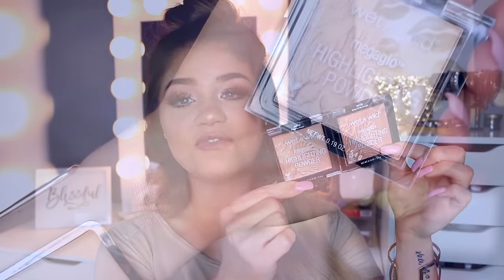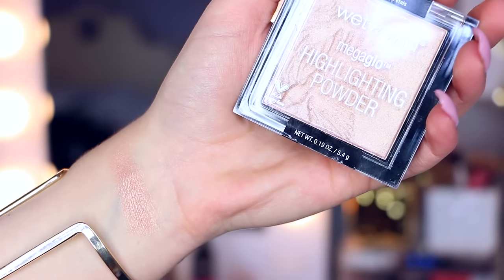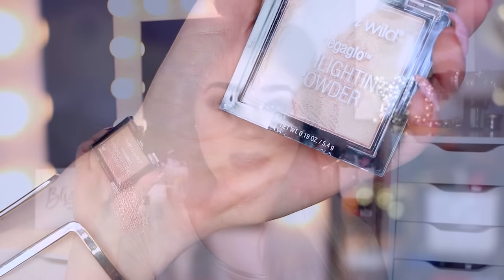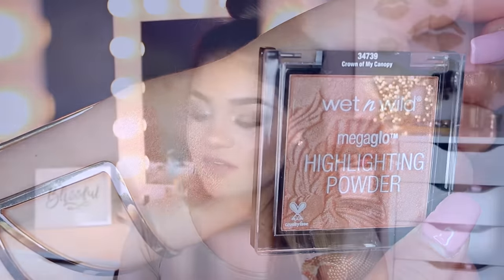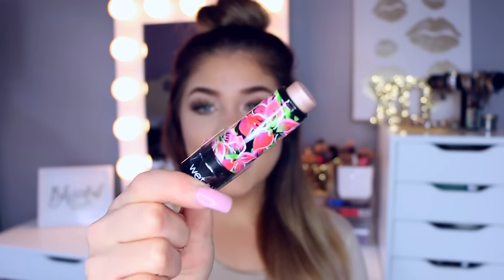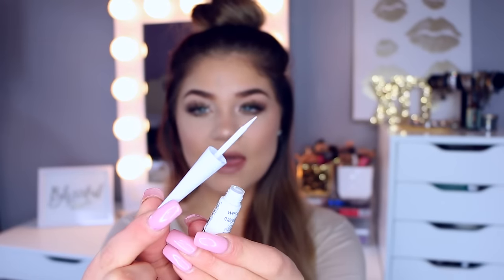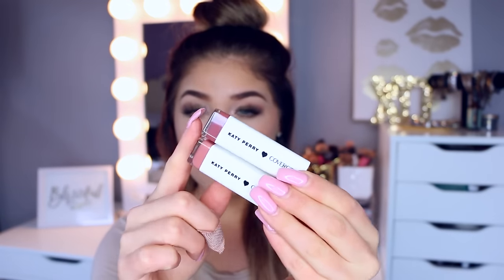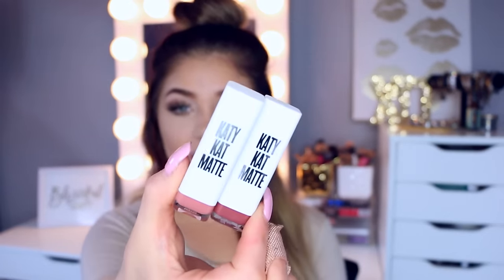WHAT'S NEW AT THE DRUGSTORE | Blissfulbrii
Hey beauty!
So I picked up some NEW goodies at the drugstore! A mini haul but i wanted to share since they are new too the drugstore :)
I hope you enjoyed , XO

PRODUCTS MENTIONED |
We N Wild MegaGlo highlighters
-crown of my canopy
-Precious petals
Wet N Wild White liquid liner
mega glow multi-stick (marigold round )
Nivea Mens post shave balm
Covergirl Katy kat matte lipsticks
-catoure tricot-griffes
-sphynx sphinx

⇢  Have you followed me on SNAP?  blissfulbrii5

GERARD COSMETICS ⇢
Enter code " BLISSFUL " for